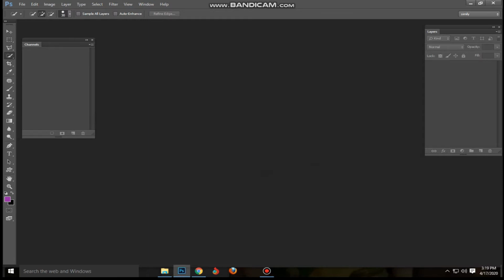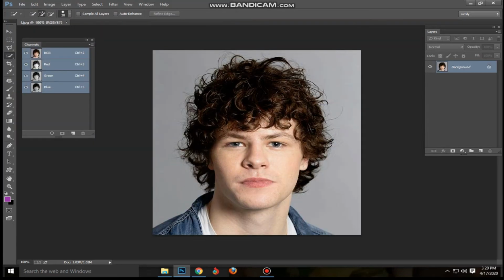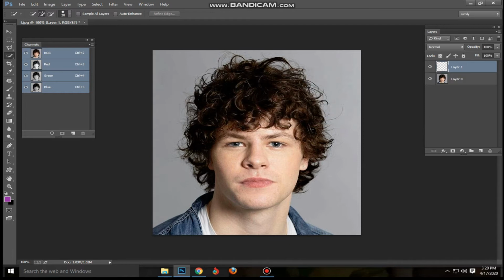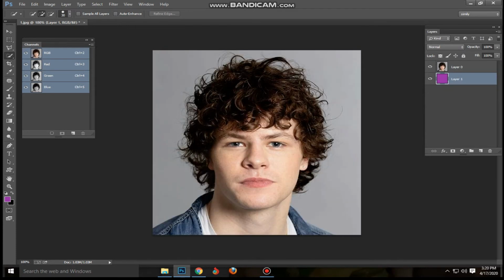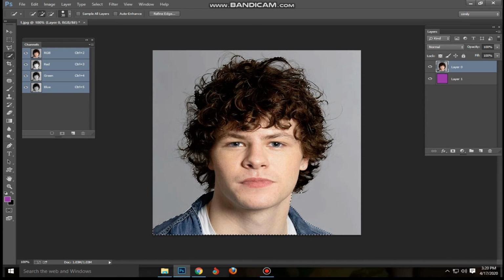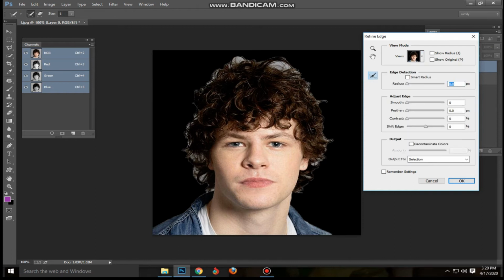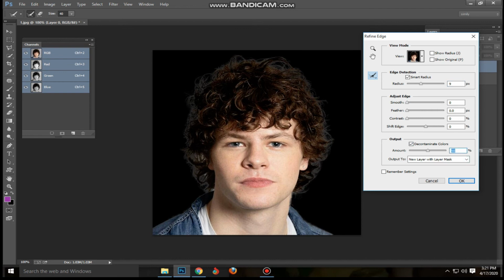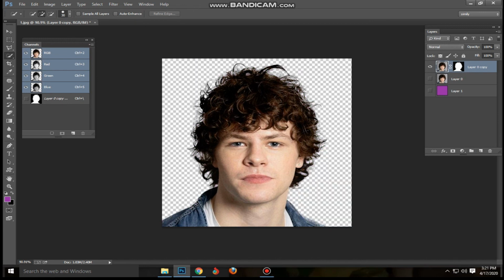Cut Out Hair In 2 MINUTES Adobe Photoshop CC | Photoshop Tutorial |Simily Mathew.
In this tutorial, you should learn how to how to cut out hair in Adobe Photoshop CC.